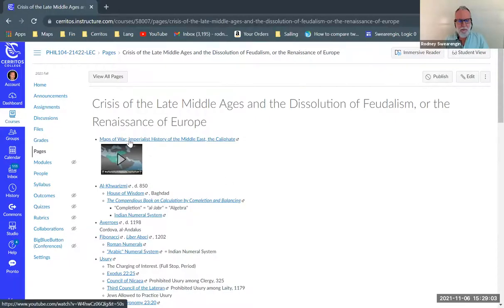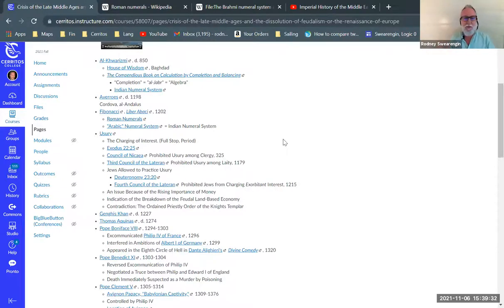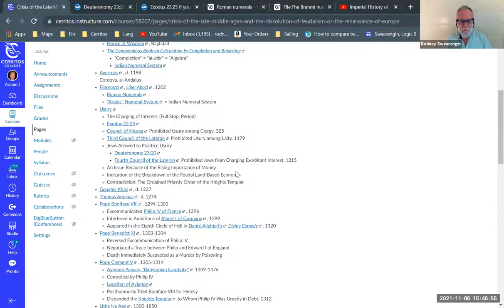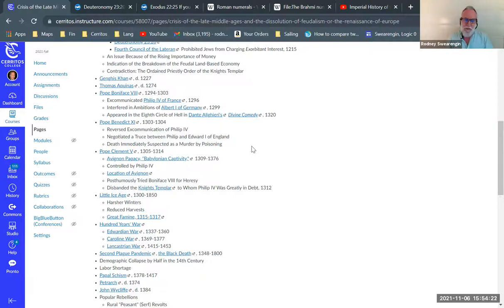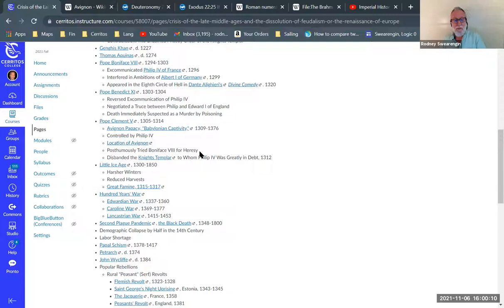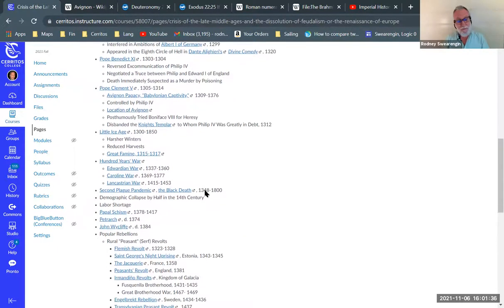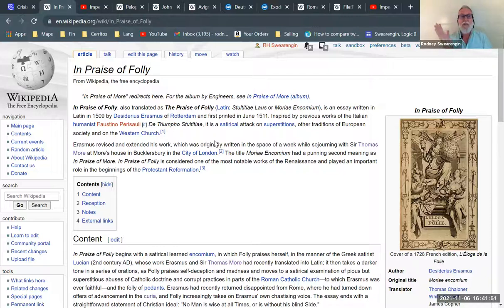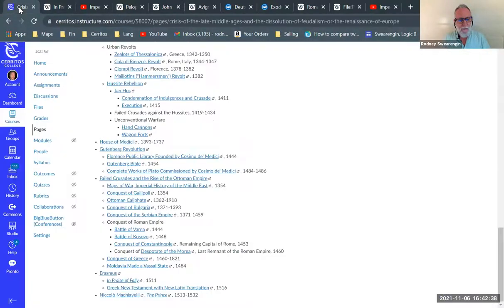Crisis of the Late Middle Ages and the Dissolution of Feudalism, or the Renaissance of Europe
Part of a series providing background for Enrique Dussel's philosophy of liberation.